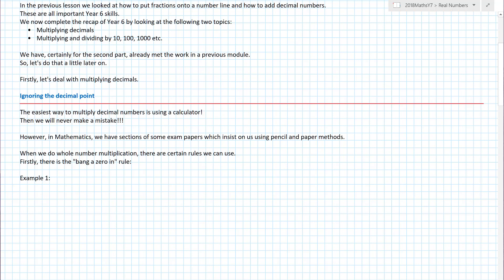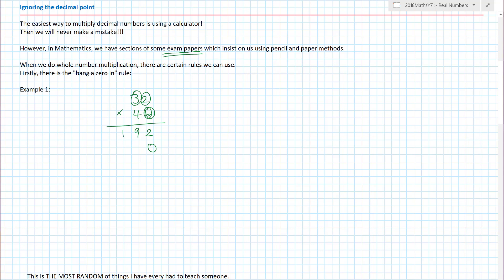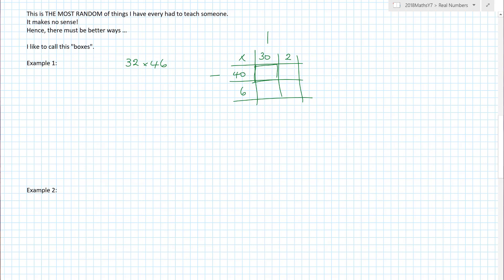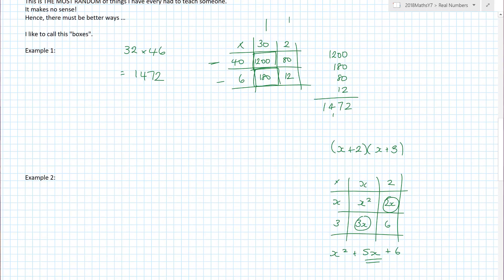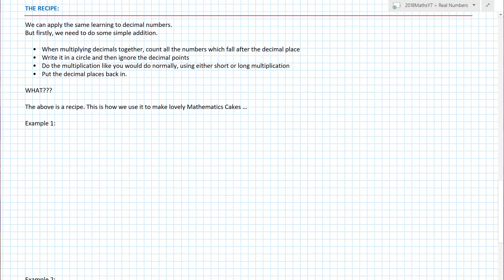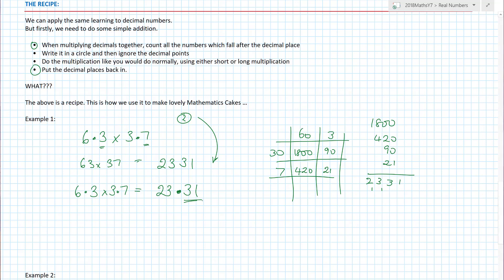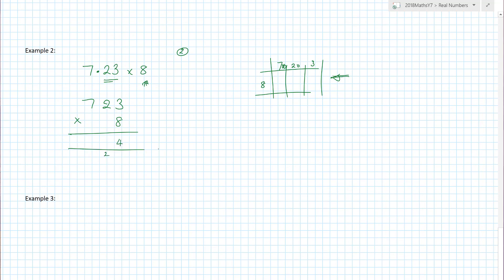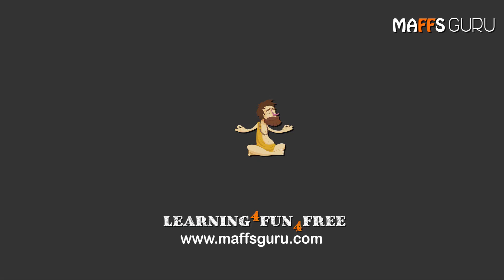Multiplying decimals | Year 6 | MaffsGuru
This video is designed to show how to multiply two numbers which have decimals in them. It shows that there is more than one way to multiply whole numbers and decimal numbers and advises students to choose the way which best suits them.

Key Points:
[Coming soon]